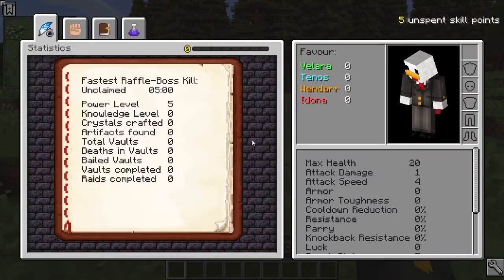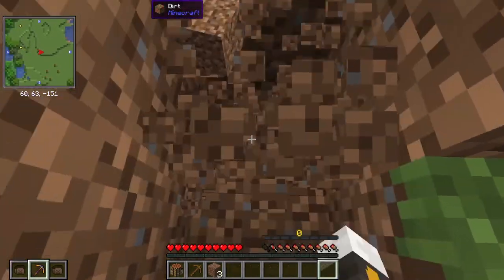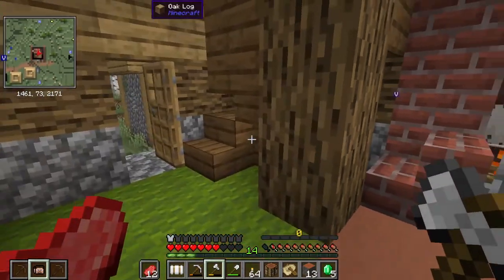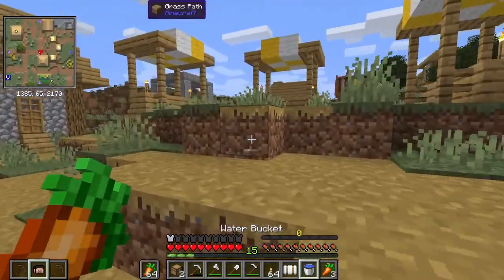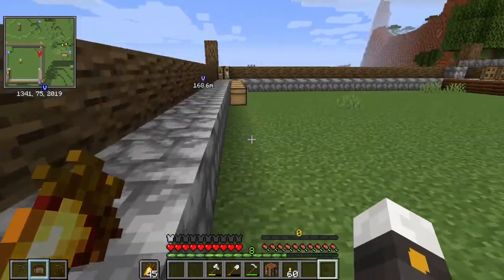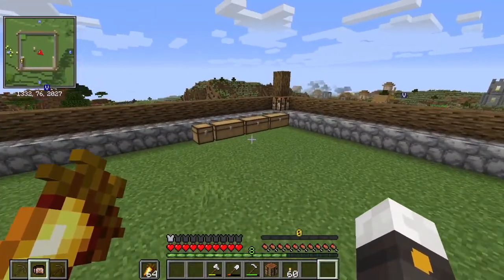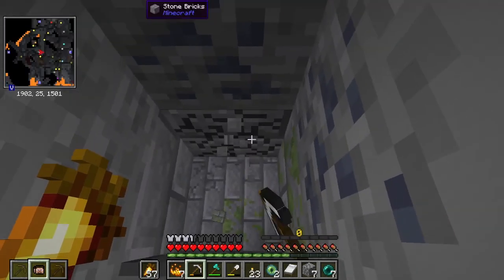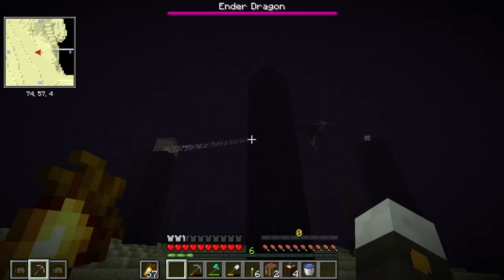Minecraft Vault Hunters Ep 1 I Actually Did It!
I played Vault Hunters, an intensive Minecraft modpack.